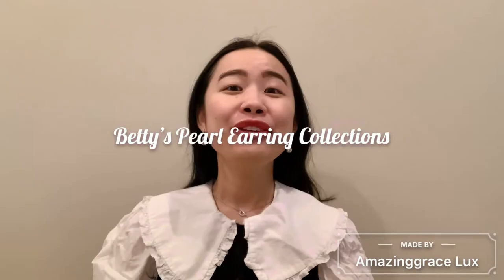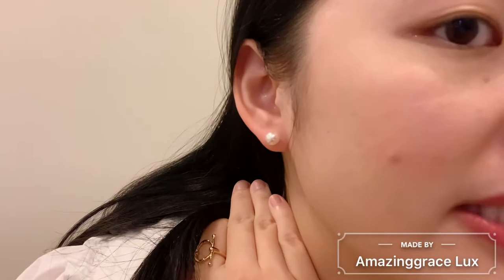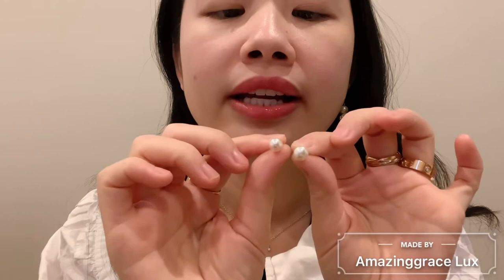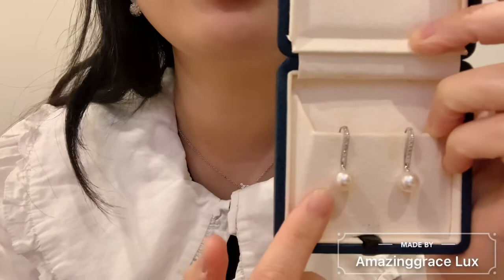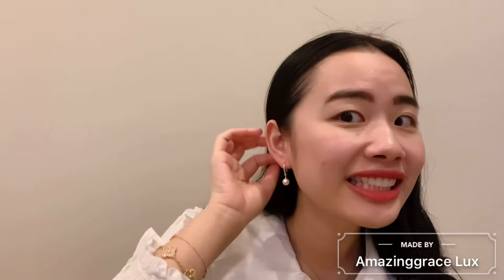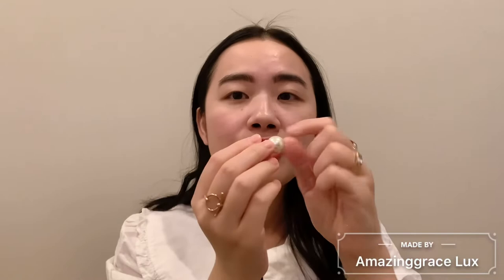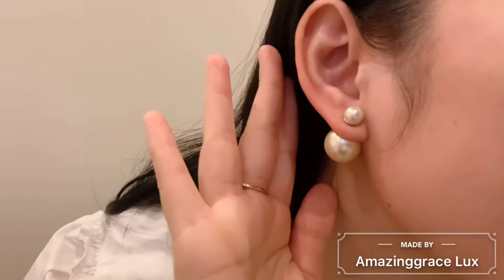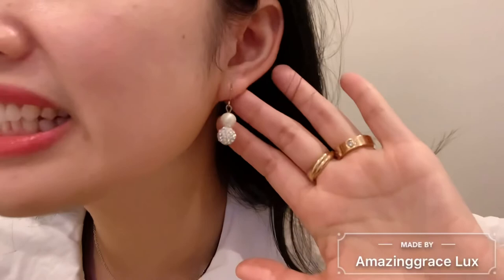My Pearl Earring Collections | Tiffany Akoya | Mikimoto | Dior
This video is to share with you my pearl earring collections. I am showing you the classic 6mm Akoya earrings from Tiffany, one pair from Mikimoto and another pair from Dior. I hope this video can help you searching your perfect pair of earrings.

PRODUCT MENTIONED:
Tiffany Signature® Pearls Earrings in White Gold - Akoya Pearl (Mine is around 6mm)
MIKIMOTO WOMEN'S 7.5MM WHITE CULTURED AKOYA PEARL, DIAMOND & 18K WHITE GOLD DROP EARRINGS - WHITE GOLD
DIOR TRIBALES EARRINGS Gold-Finish Metal and White Resin Pearls

WHAT I AM WEARING:
ZARA MIXED SHIRT (XS)